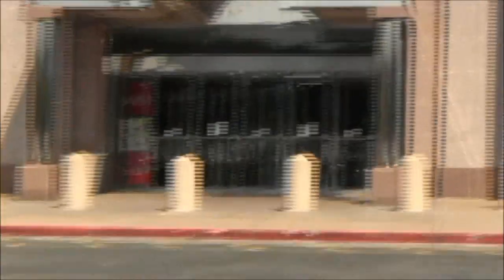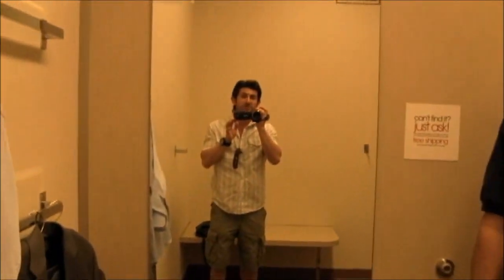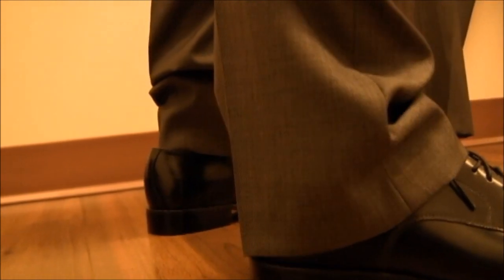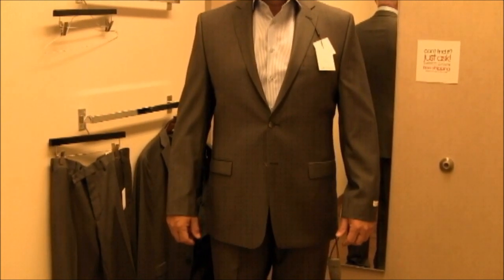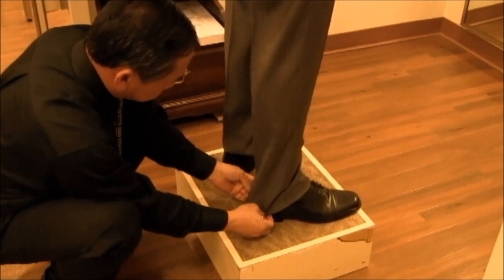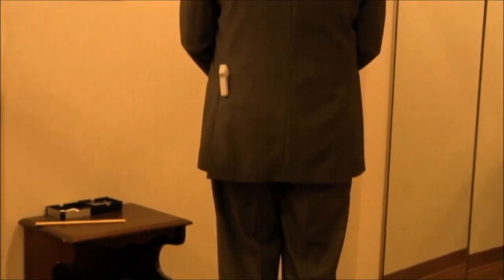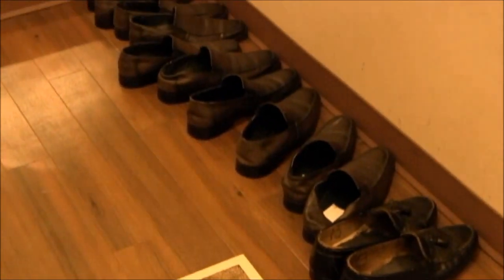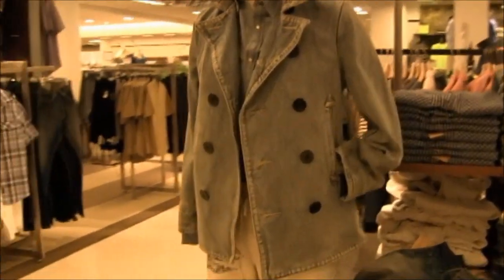Suit Shopping: How to Shop for a New Men's Suit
In this video professional male image consultant ans style guru aaron marino takes you along as he helps a client shop for a new suit.  How to find a suit that fits you is a common question and alpha m helps answer that question with this fun look behind the scenes of what an image consultant can do for you